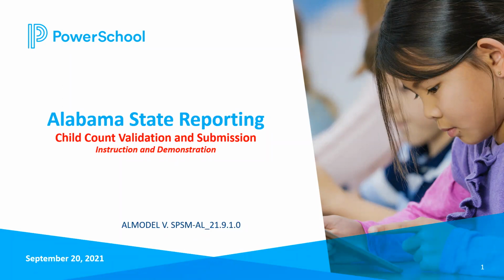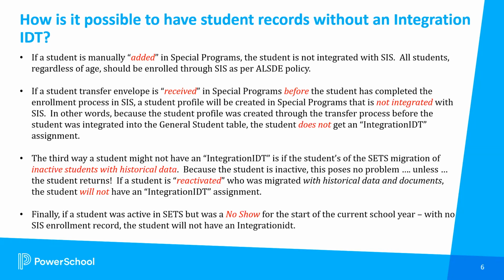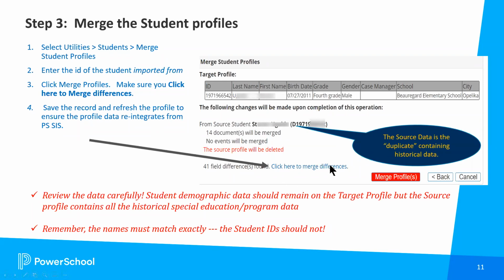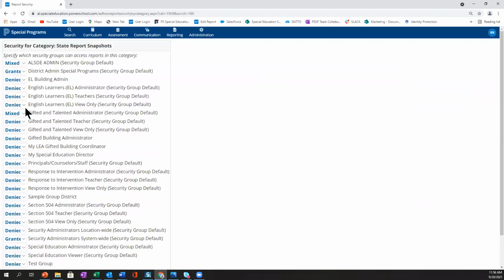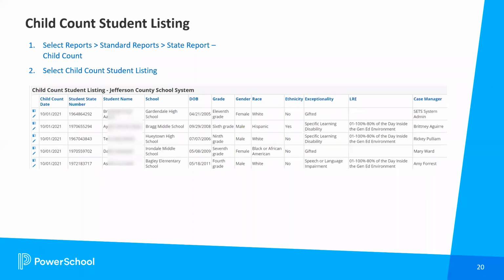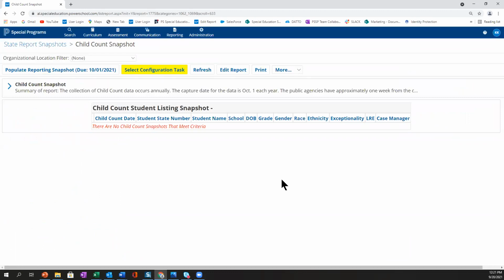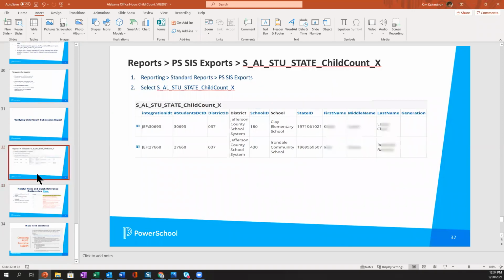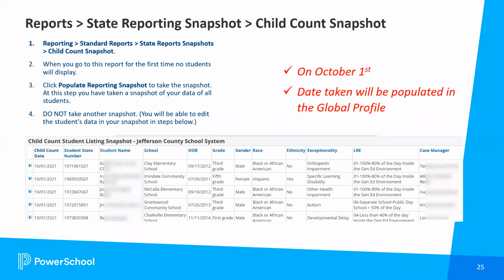Child Count Validation & Submission